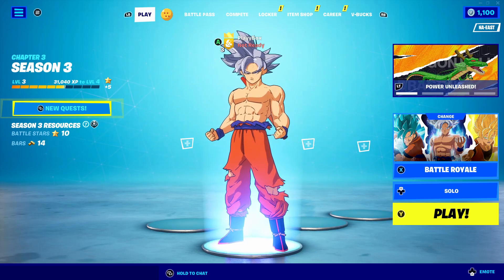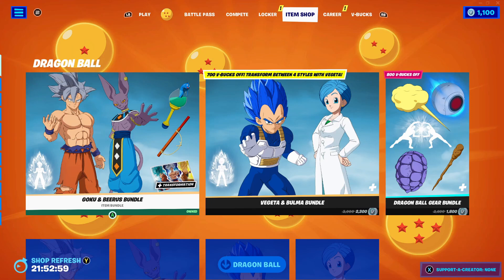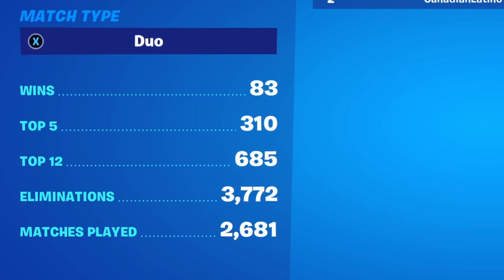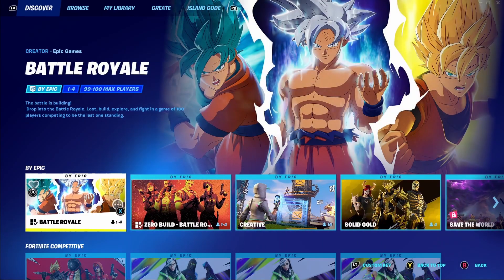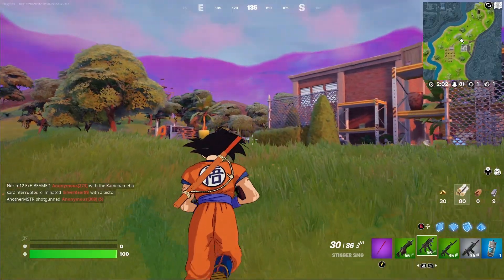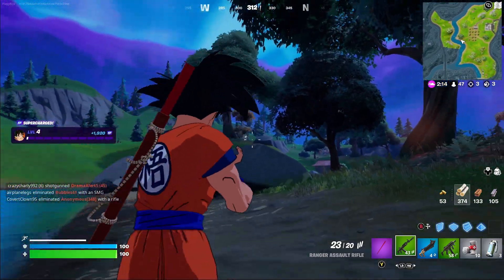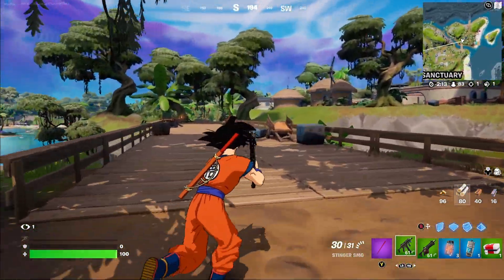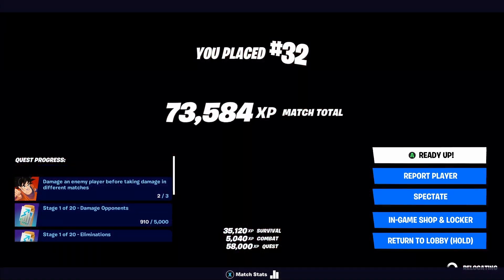I CAN'T BELIEVE WE'RE BACK! DRAGON BALL x FORTNITE GAMEPLAY!